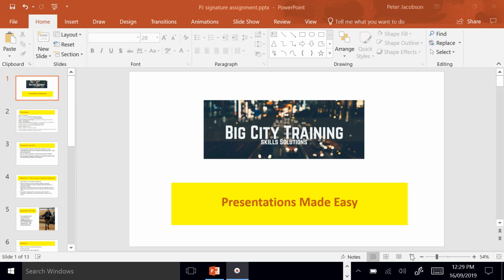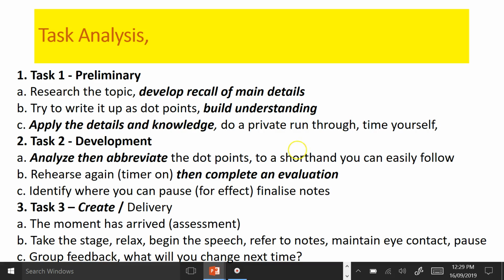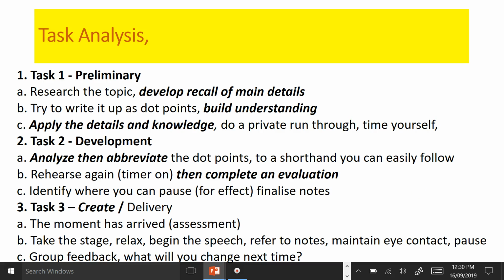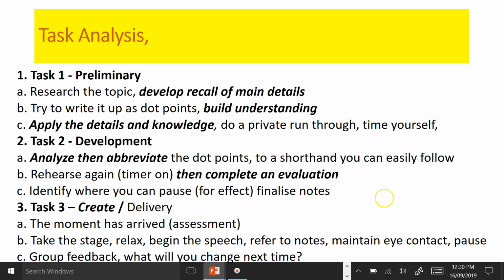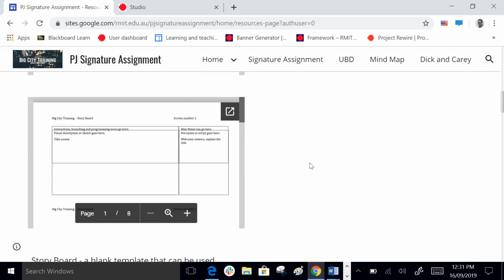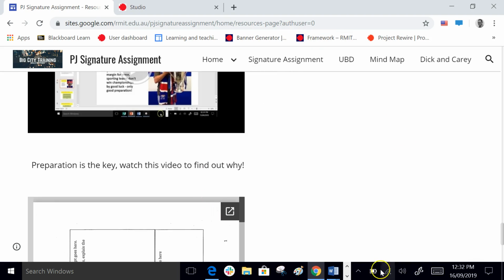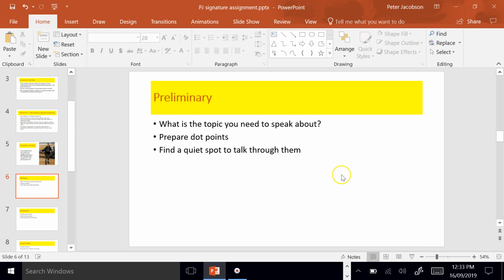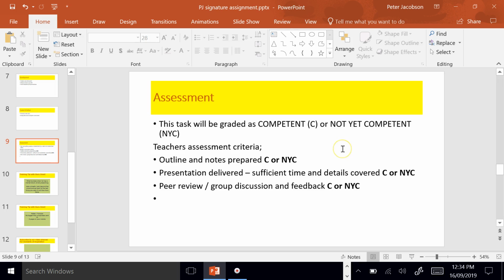PJ Signature 1